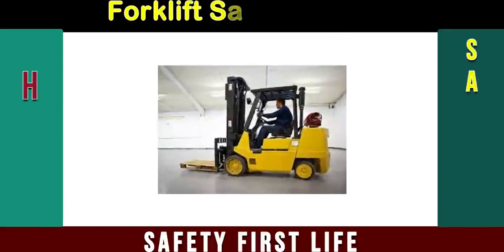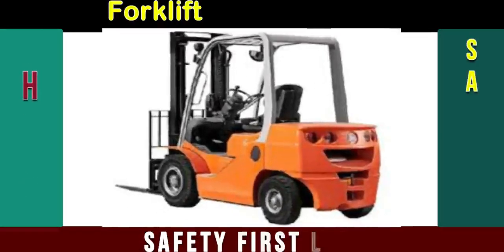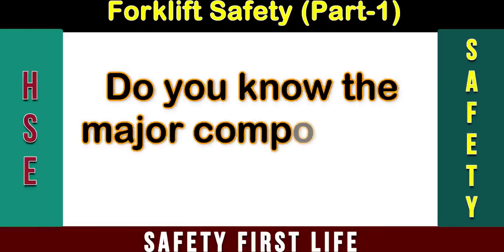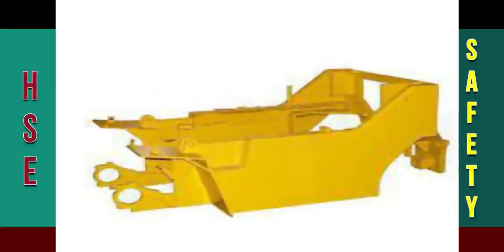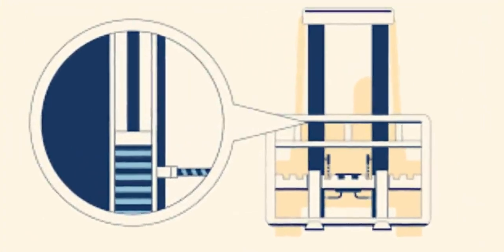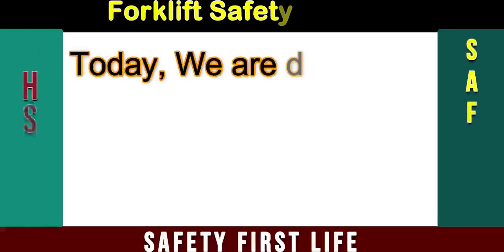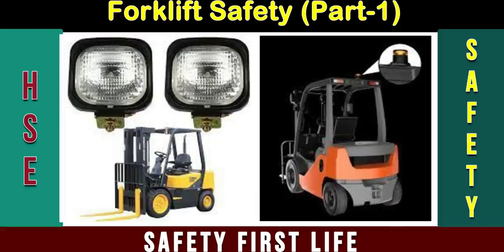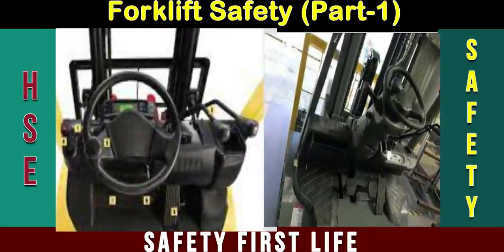Forklift safety | How to use a forklift truck safely forklift hse safety safetyfirstlife:part-1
forklift truck safety
forklift safety training
forklift safety part 1
how to use a forklift truck safely?
safe use of forklift truck
forklift on site
forklift in construction
the best use of a forklift may include
forklift safety training video
forklift safety at work
forklift in a manufacturing facility
forklift safety precautions
forklift incidents and accidents
forklift overturns because of
forklift operation
forklift operator experience
forklift warning lights and alarms
major parts of forklift include
15 main parts of a forklift truck
forklift parts with a detailed explanation
safety requirements for a forklift truck operator
forklift safety checks
forklift safety checklist
forklift hazards
forklift controls